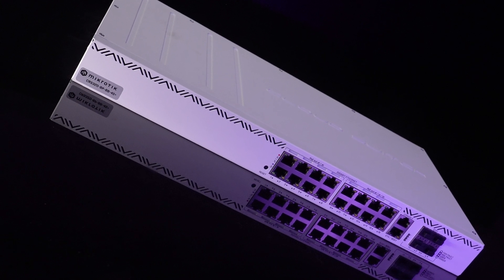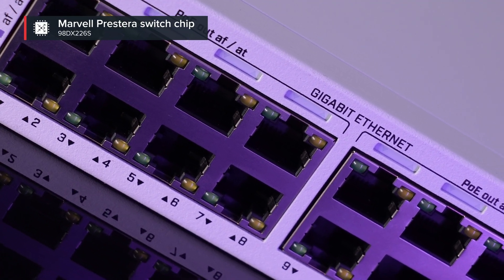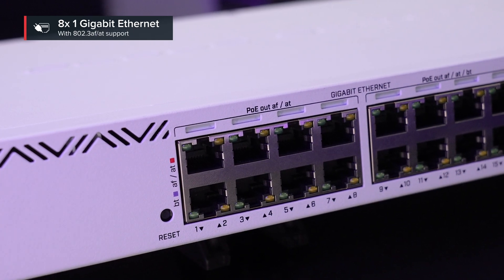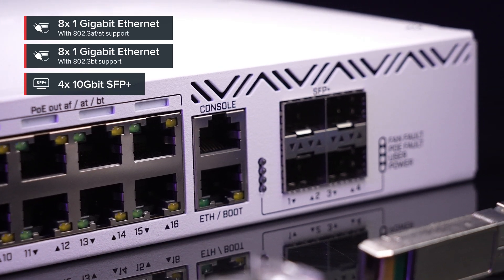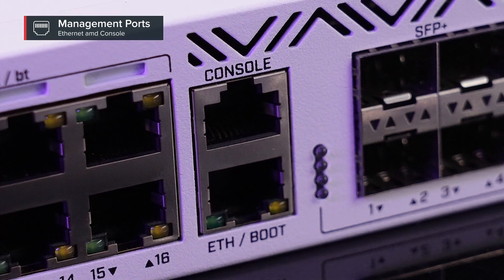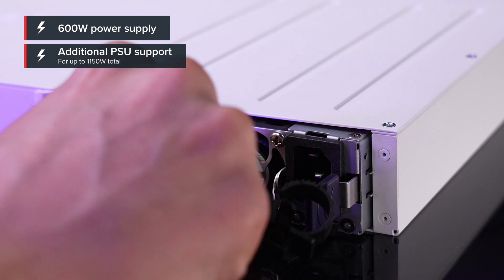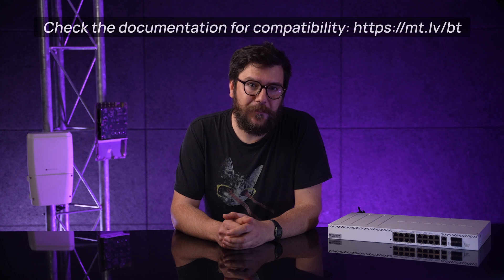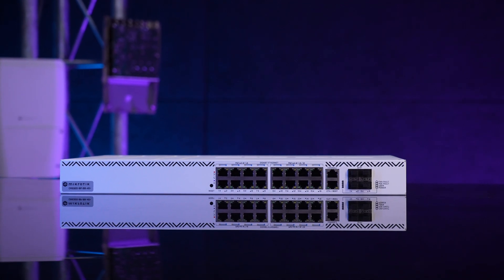CRS320-8P-8B-4S+RM: our first PoE++ superswitch!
The first MikroTik high-power PoE++ (802.bt) switch – for easy
and cost-effective powering of 4K security cameras, ad panel
screens, or even industrial automation systems.
Forget about countless power cables – create a cleaner space with PoE++!